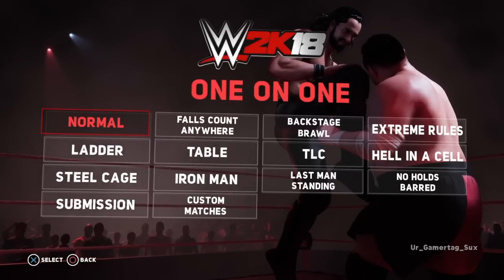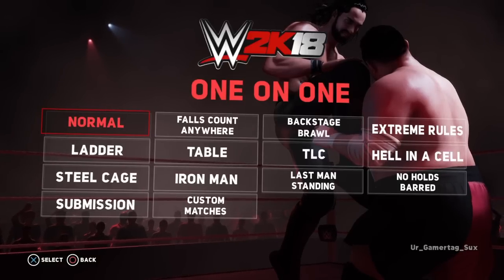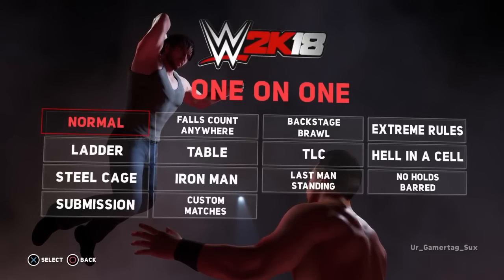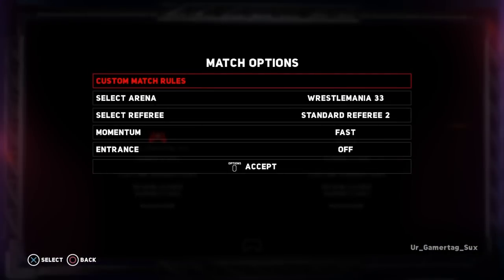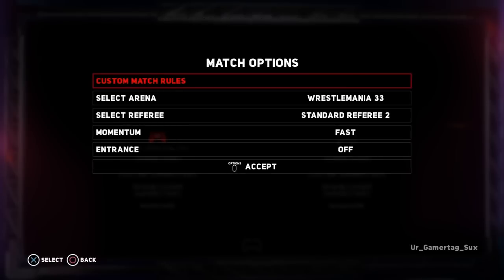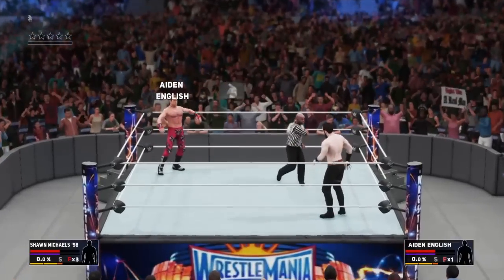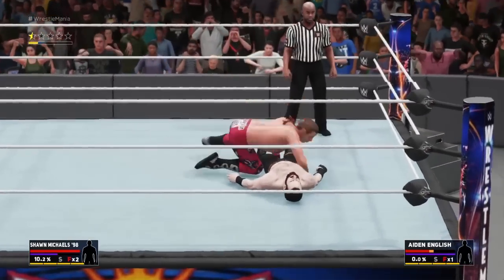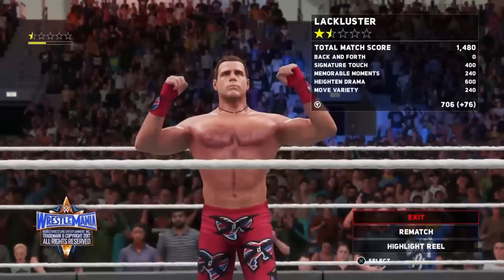How To Farm VC and Unlock Everything in WWE 2K18 Very Fast! Easy Method / Glitch